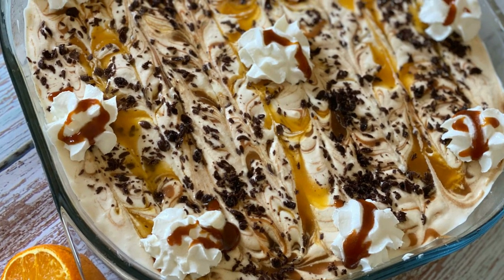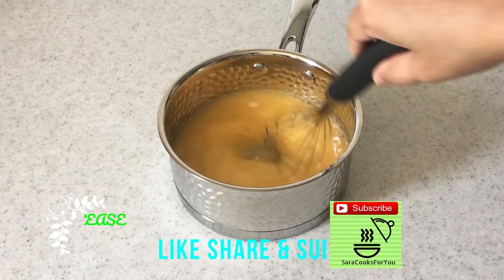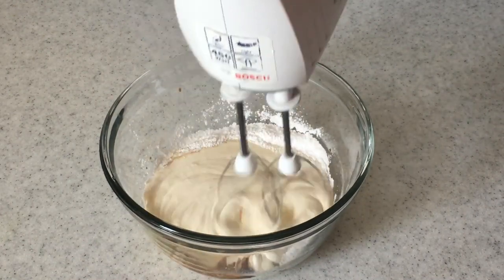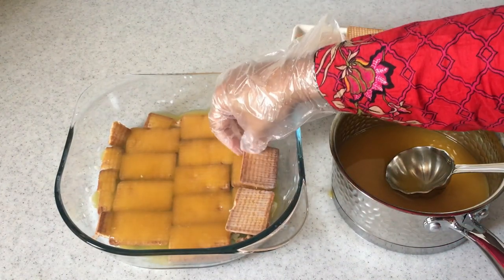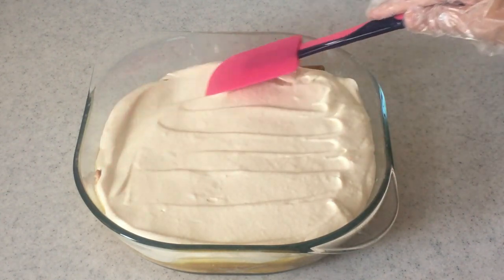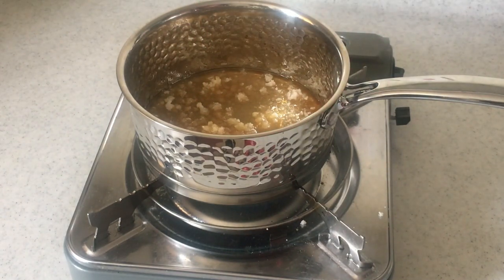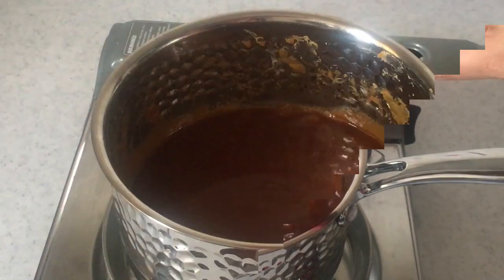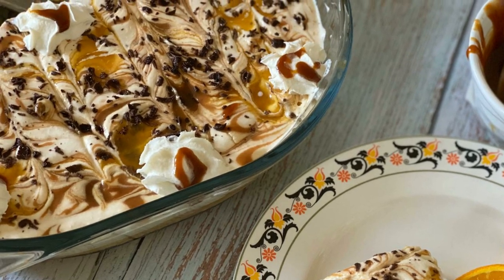NO BAKE ORANGE CUSTARD BISCUIT PUDDING | EASY BISCUIT PUDDING | EID DESSERT | RAMADAN | CARAMEL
NO BAKE ORANGE CUSTARD CARAMEL BISCUIT PUDDING | EASY BISCUIT PUDDING | EID DESSERT | RAMADAN | NO CHINA GRASS DESSERT | NO AGAR DESSERT | EASY ORANGE BISCUIT PUDDING |SARACOOKSFORYOU

This is a simple no bake no china grass easy orange custard biscuit pudding that is quick to make . This pudding uses milk / tea biscuits dipped in milk  and then covered with a thick orange custard and topped with whipped cream, caramel and choco flakes .

Biscuit pudding is one of the easiest puddings to make as desserts for parties , get togethers and family gatherings. Biscuit puddings are popular no bake desserts. You can also replace the biscuits with lady fingers too .

Ingredients for the Orange Custard

Fresh Orange Juice- 2 cups
Powdered Sugar - 2 tbsp
Vanilla Custard Powder - 2 tbsp

Mix these ingredients together well in a pan . Place The pan on fire and cook stirring continuously till it gets thick. Turn off the stove , allow to cool .

Whip the cream till it forms soft peaks. keep aside.

Caramel Sauce.

Take the sugar in a pan and melt it on medium heat stirring continuously till the sugar dissolves completely.

When the sugar has melted and caramelised to a light brown color add butter and stir continuously.

Add the cream and stir till it is mixed well and smooth. keep aside and cool.

ASSEMBLING THE PUDDING :

Milk / Tea biscuits 2-3 packets
100 ml milk for dipping

Dip the Buiscuits in milk and arrange in a layer in the serving dish. Top it with a layer of Orange custard. Repeat 2 more layers of biscuits and orange custard alternatively.

Top the Buiscuit bade with the Whipping cream,  add some caramel sauce and orange custard on the whipped cream and create a design using a wooden skewer or a toothpick, Decorate with whipped cream and chocolate shavings .

Cool the Orange Custard Biscuit Pudding and Enjoy.

Take Care!

Sara!